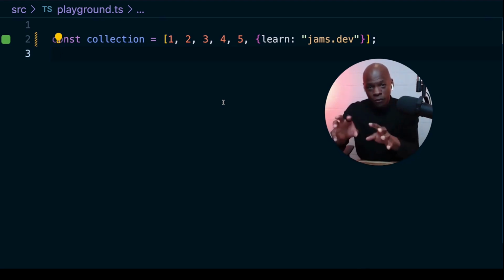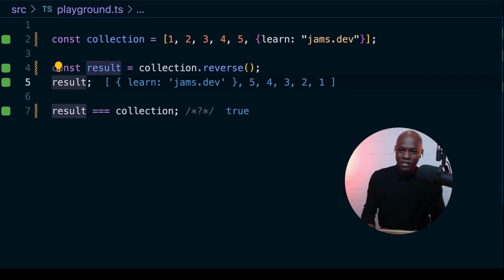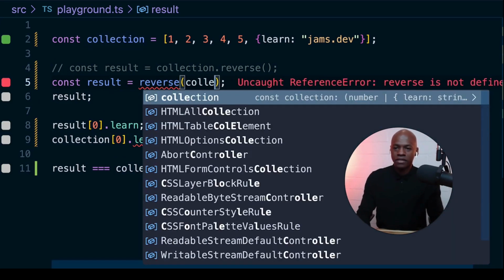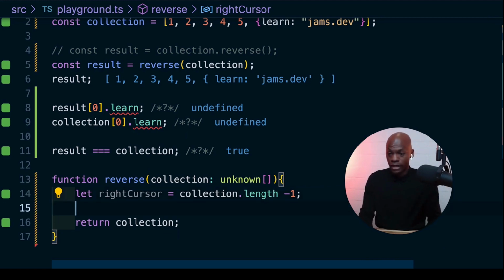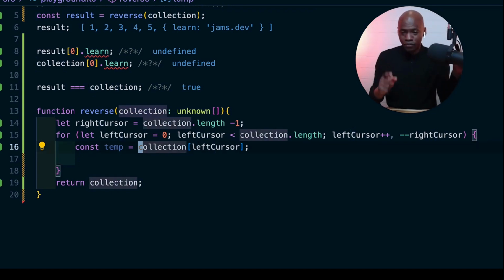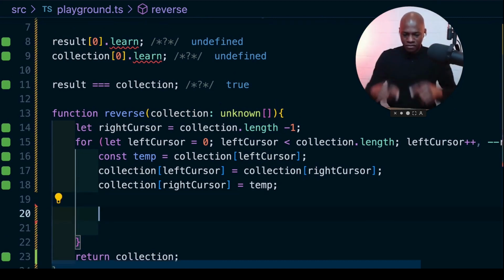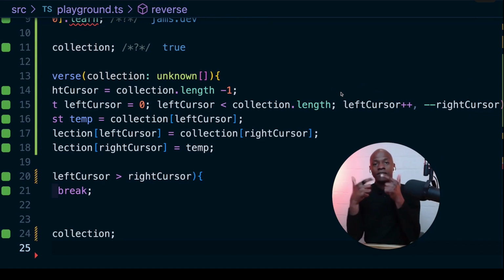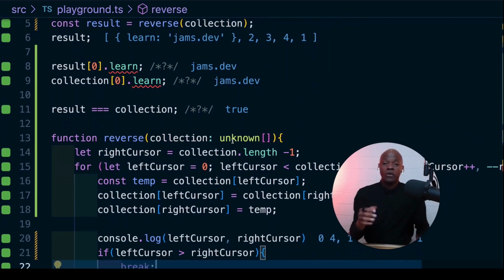Rebuilding the .reverse function from scratch and improve your craft (I Don't Know JavaScript)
👉 In this video, we continue learning about the inner workings of JavaScript Arrays' functions.

- the inner workings of the reverse function
- We will rewrite everything from scratch.

Whether you're a beginner looking to solidify your understanding or an experienced developer seeking to refine your refactoring techniques, this session is packed with insights and tips to elevate your coding game.

Let's sharpen our tools and make our code cleaner, more efficient, and more readable together! 🌟